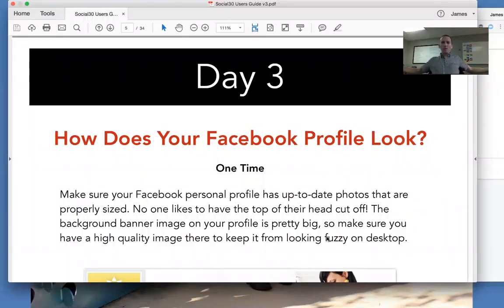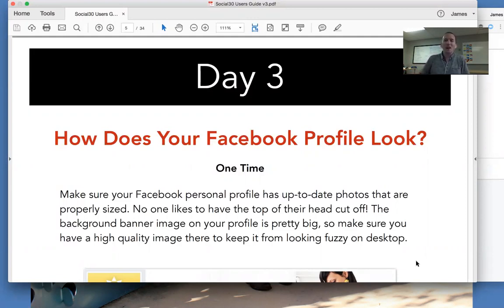Social30 Day 3 - One Time Thought